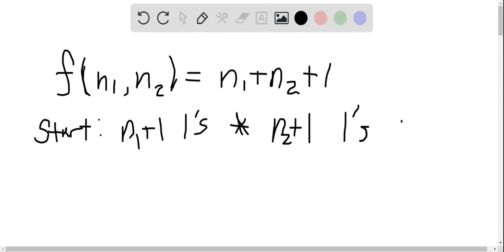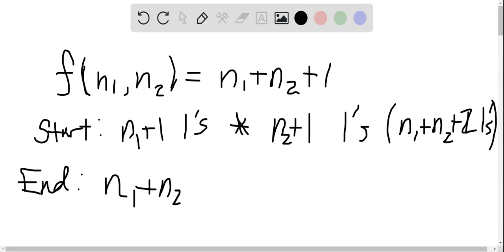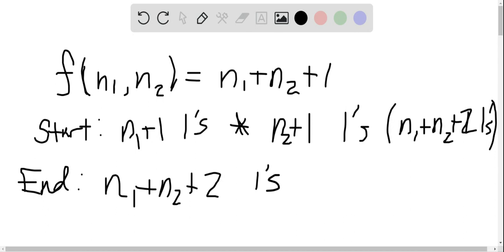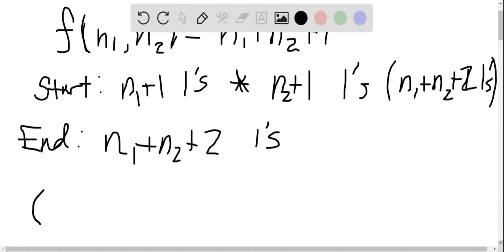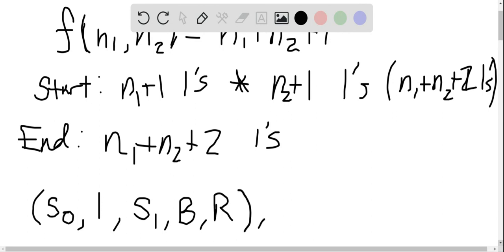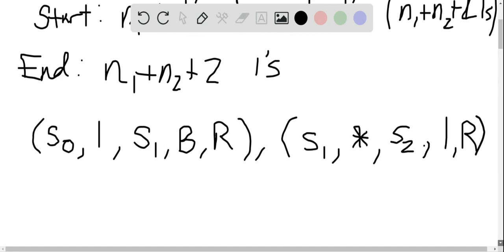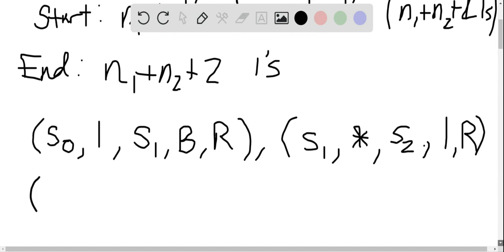Design Turing Machines using JFLAP to compute the following functions for x and y positive integers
Design Turing Machines using JFLAP to compute the following functions for x and y positive integers represented in unary. The value f(x) represented in unary should be on the tape surrounded by blanks on after the calculation. (drawing of equivalent works as well instead of jflap) 2. Design Turing Machines using JFLAP to compute the following functions for x and y positive integers represented in unary.The value f(x) represented in unary should be on the tape surrounded by blanks on after the calculation afx=3x y bfx= 0,otherwise cfx=xmod5